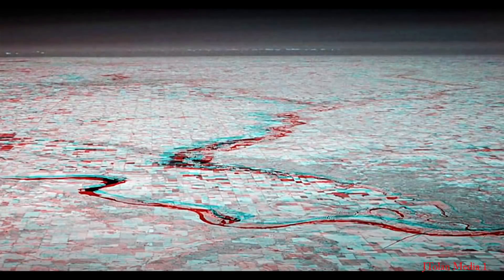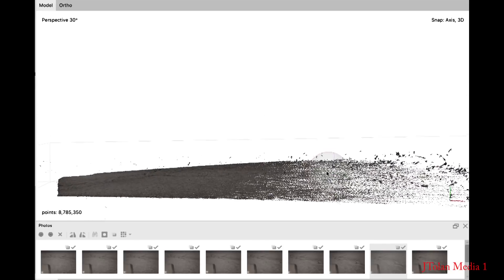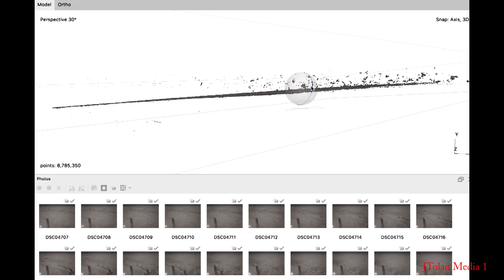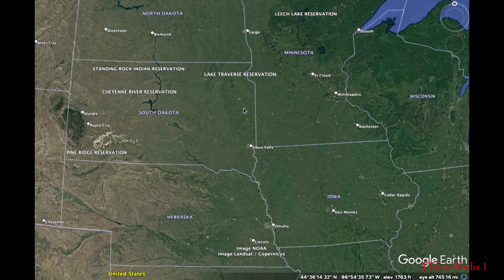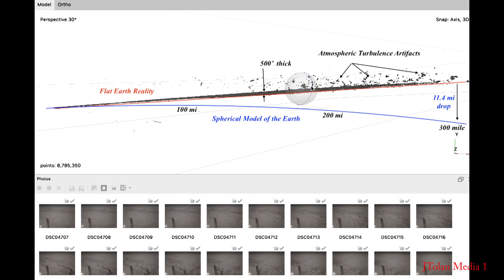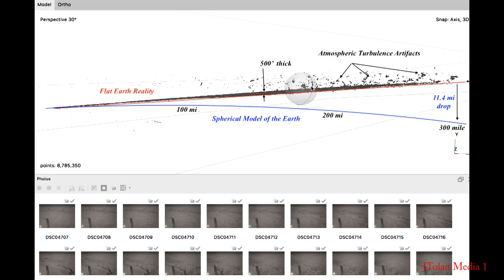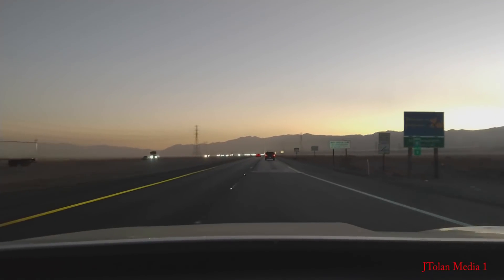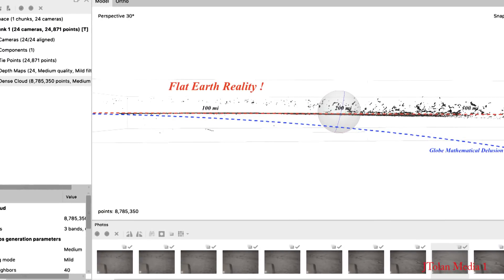The Flat Earth Reality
Aerial Infrared imagery and Photogrammetry analysis  reveals the incredible flatness of the Earth.